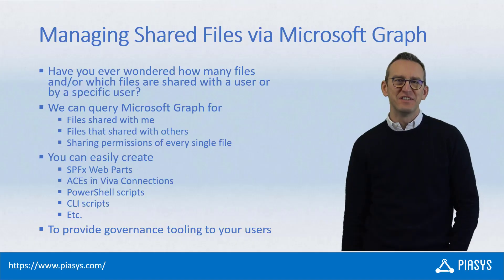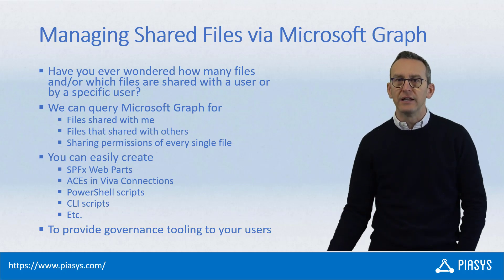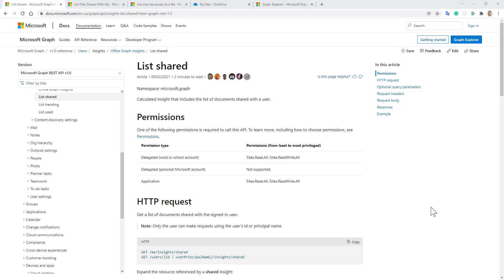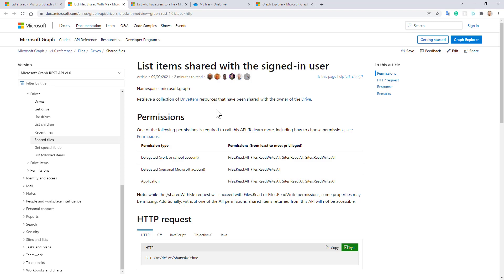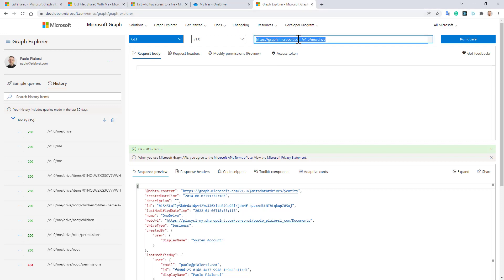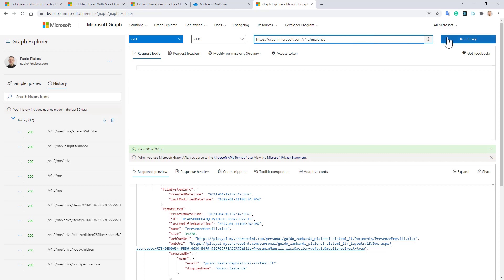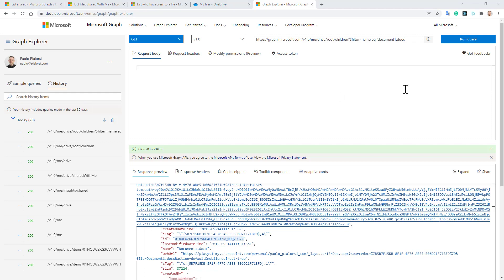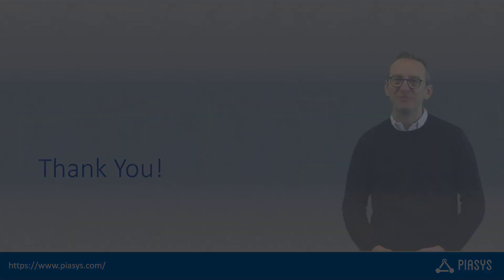Episode #189 - Shared Files Governance via Microsoft Graph